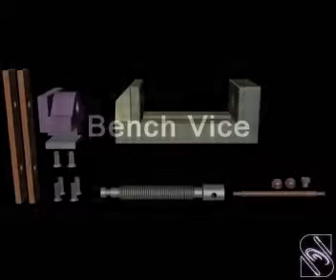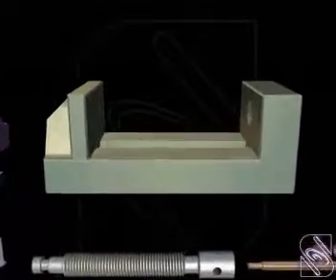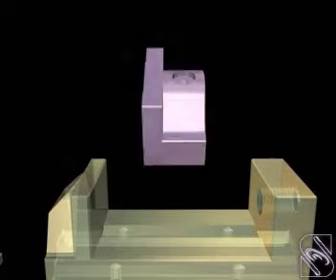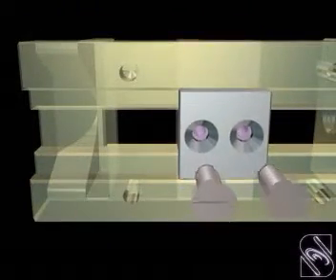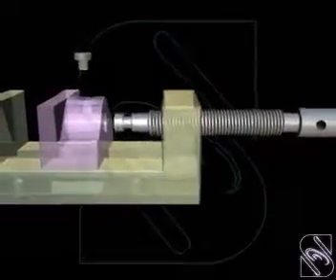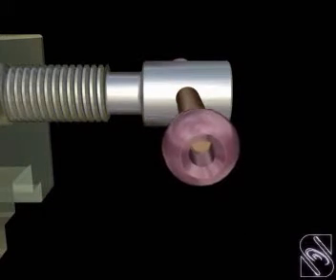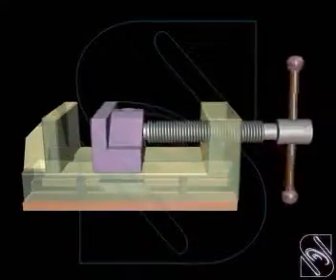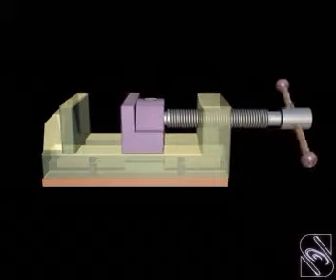Bench vice Animation Animation Machinedrawing # Assemblydrawing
This video explains Bench vice Animation Animation Machinedrawing # Assembly drawing

NOTE : All content used is copyright to MechDream channel , Use or commercial display or editing of the content without proper Authorization is not allowed